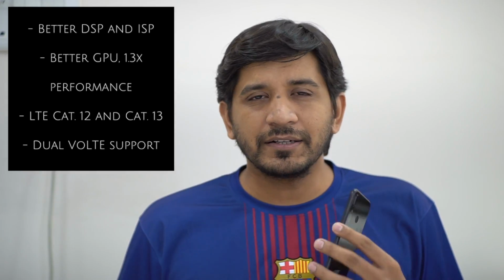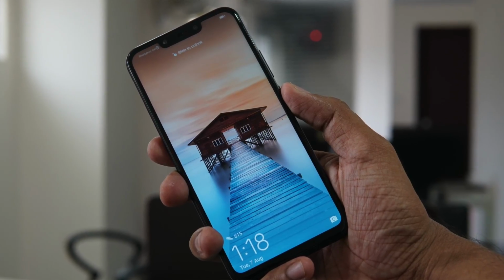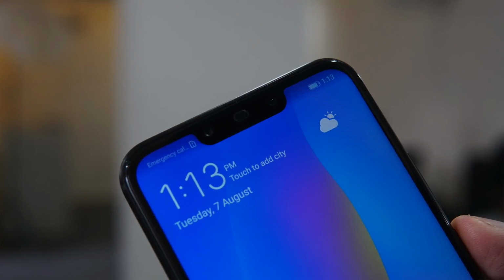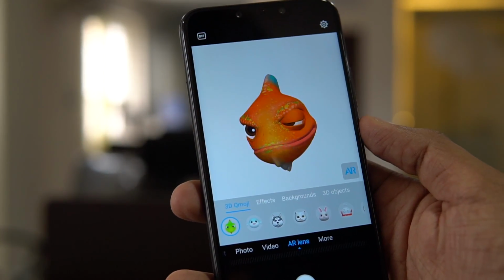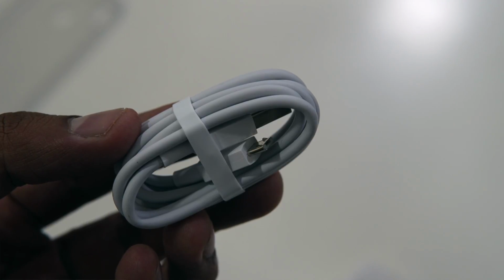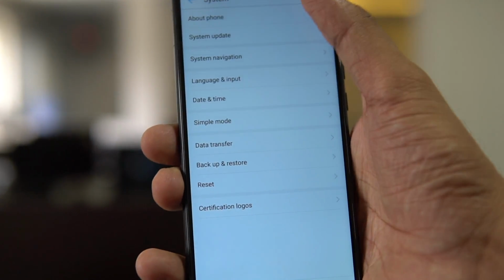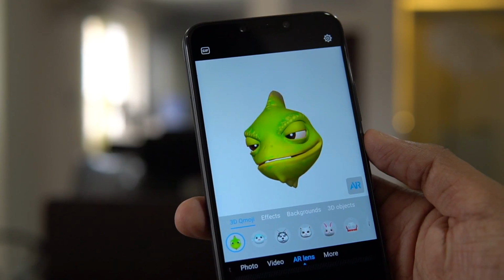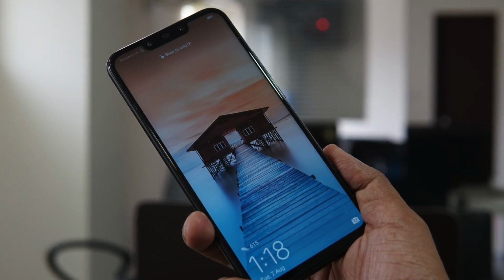Huawei Nova 3i Unboxing, Hands on, Features - First Kirin 710 phone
Check on Amazon

The Huawei Nova 3i comes with the notch display, four cameras (two on the rear and two on the front), and there is the Kirin 710 processor powering the device. It is the first phone to be powered by that chipset and so, we discuss about the improvements from Kirin 659.